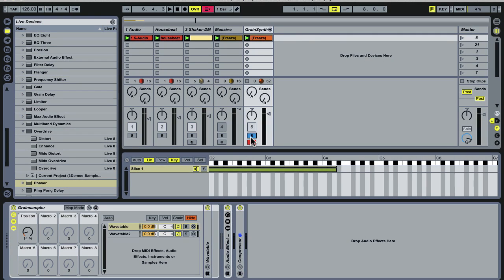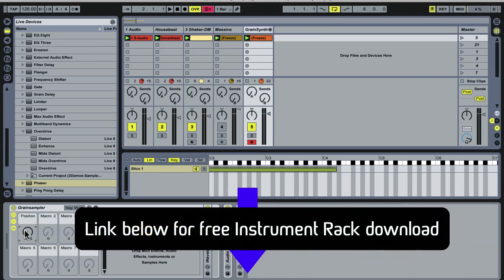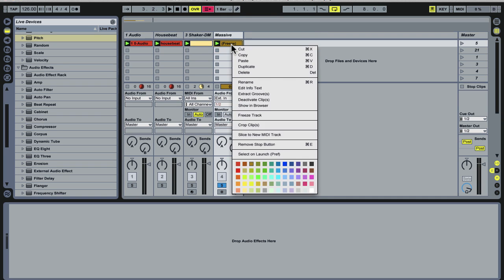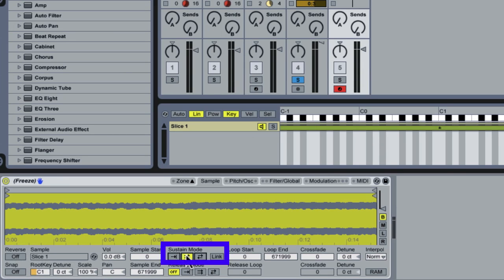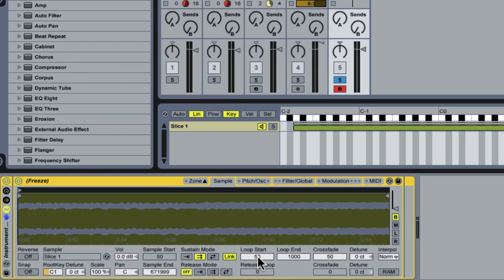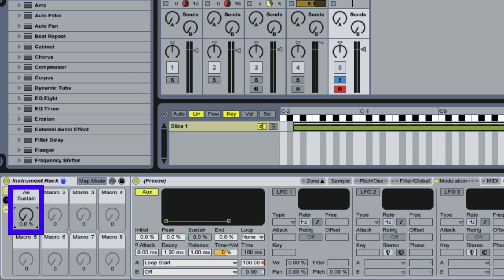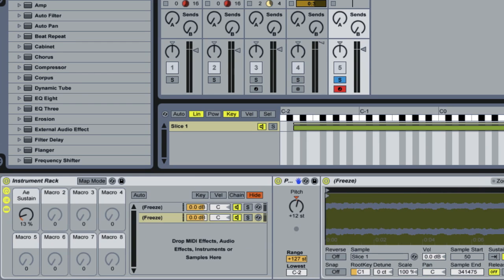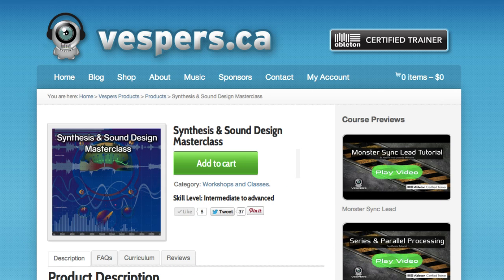Granular Synthesis Tutorial in Ableton Live Sampler (FREE Rack DOWNLOAD)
In this Ableton Live synthesis tutorial, Myagi shows off how to get under the hood in Sampler and make it do some tricks that are anything but obvious.  Looking at repurposing the Aux Envelope, he shows how you can control sample position using a Macro Knob and make Sampler behave akin to a granular synth.  The sky is the limit with this one.  As an added bonus, we provide the synth preset, Instrument Rack, and Audio Effects Rack as a free Ableton Live Pack download.